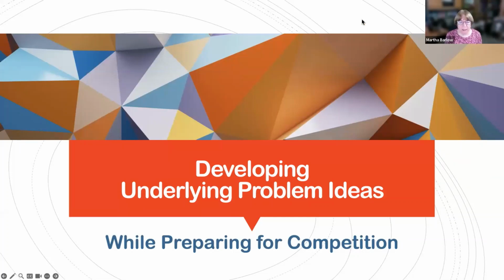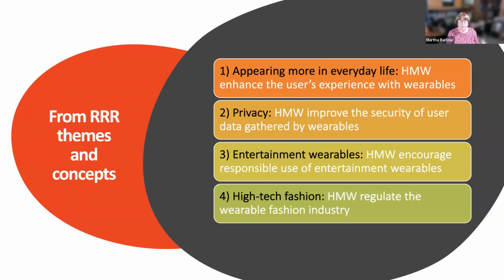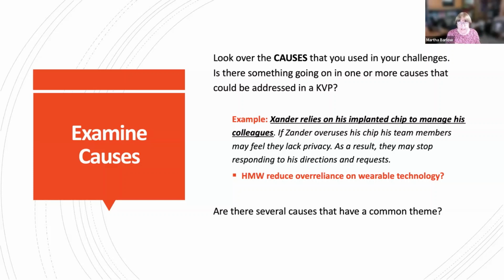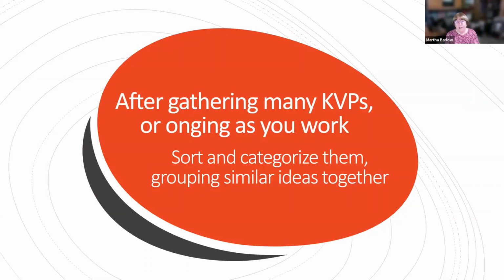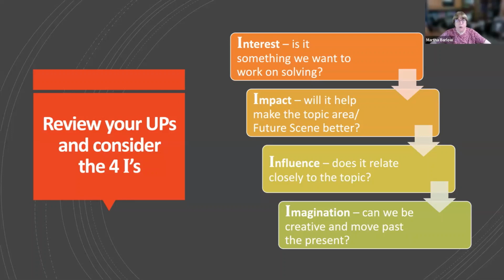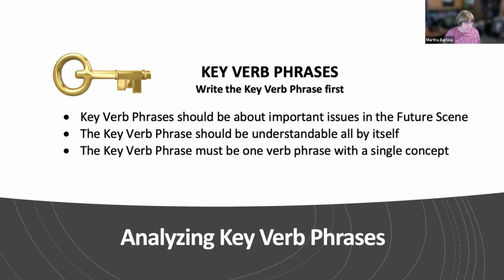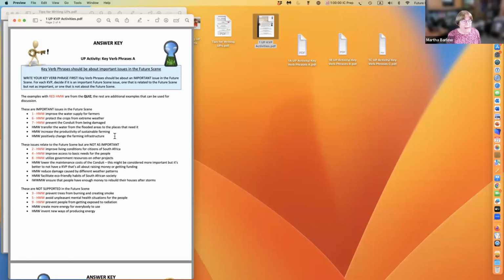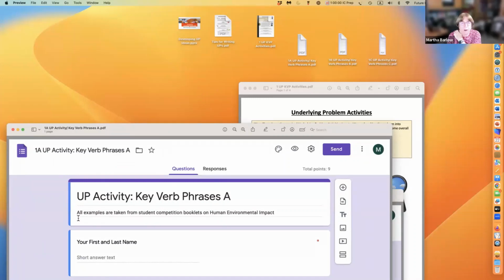Developing Underlying Problem Ideas While Preparing for Competition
Developing Underlying Problem Ideas While Preparing for Competition pre IC 2023